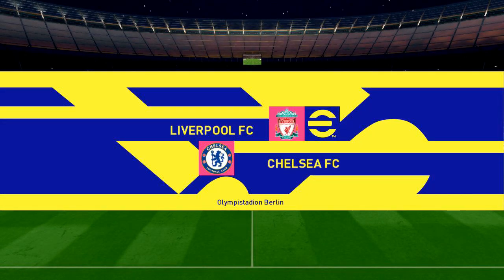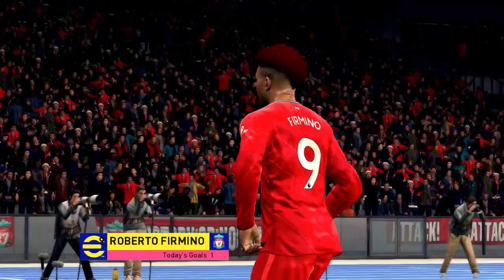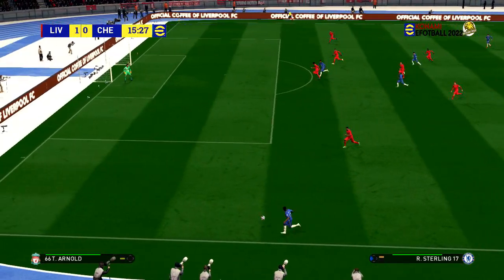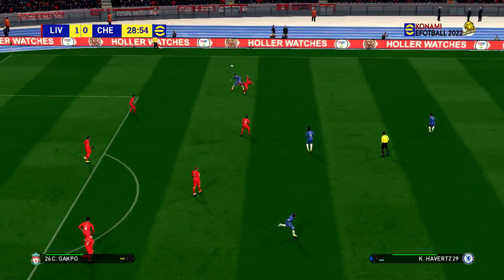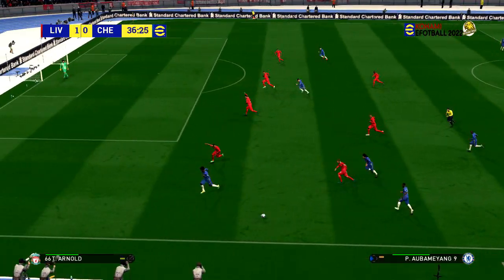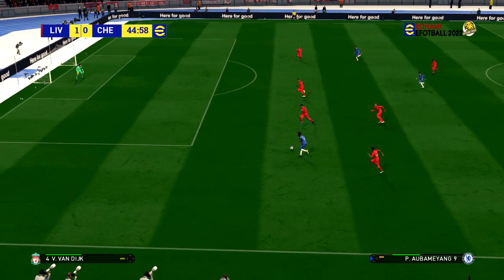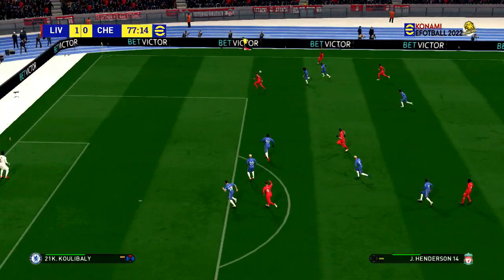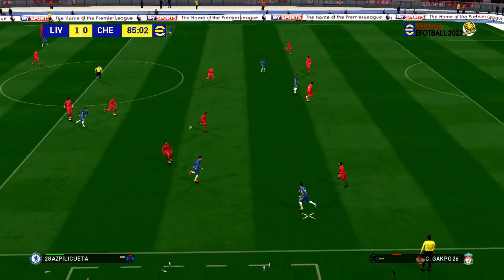Liverpool Fc Vs Chelsea Fc Efootball 2023 Gameplay Match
Click here to start earning crypto as a youtuber whiles browsing with cryptotab browser